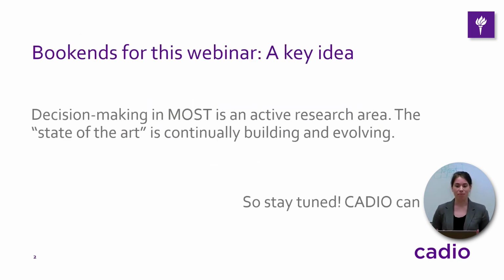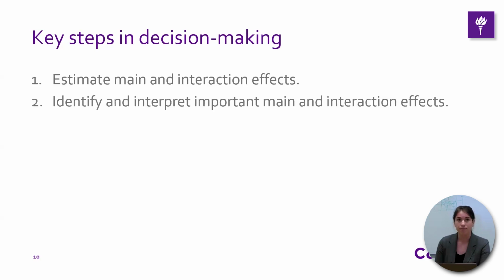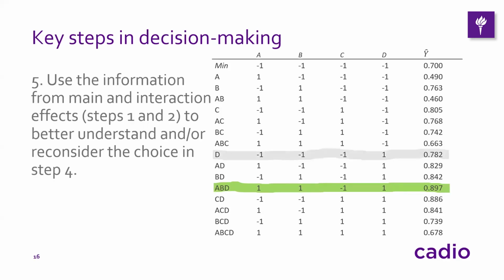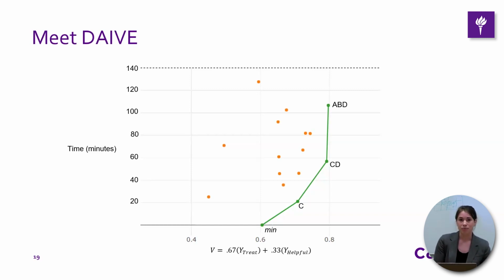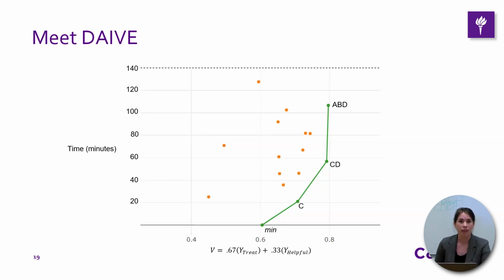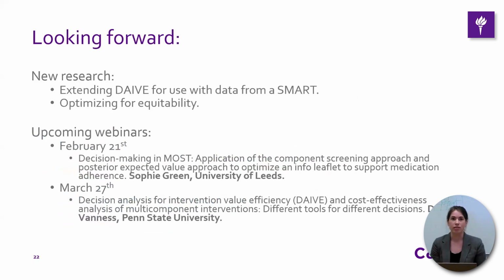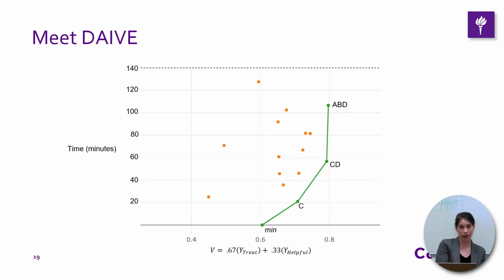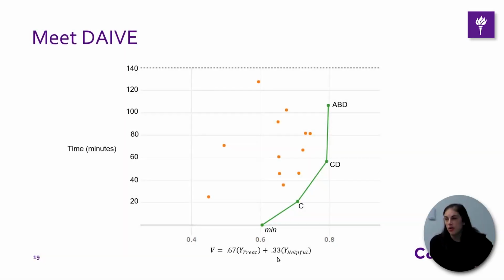New recommendations for decision-making in MOST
In this webinar, Dr. Jillian Strayhorn, Associate Director of cadio, pitches the latest thinking on methods for selecting optimized interventions based on data from optimization RCTs, leaving time for questions and discussion among the cadio leadership.